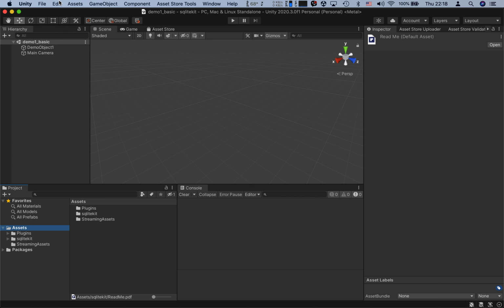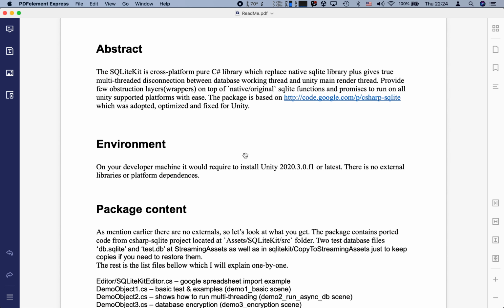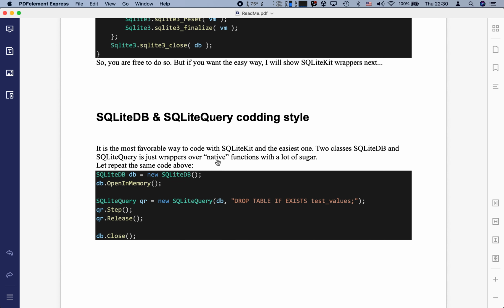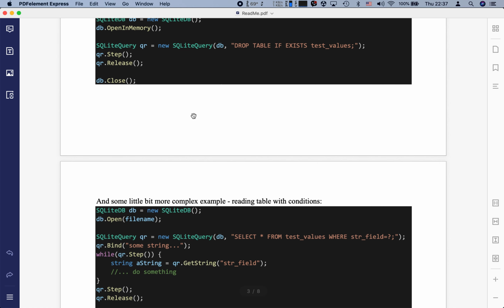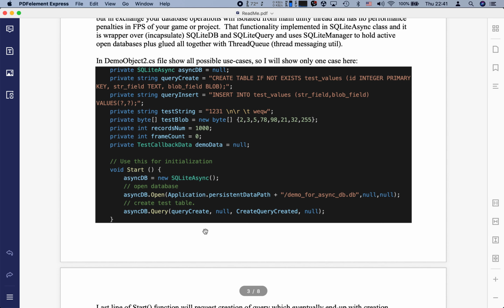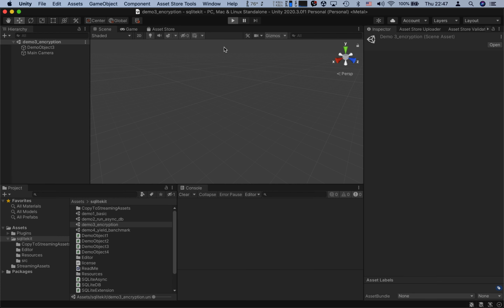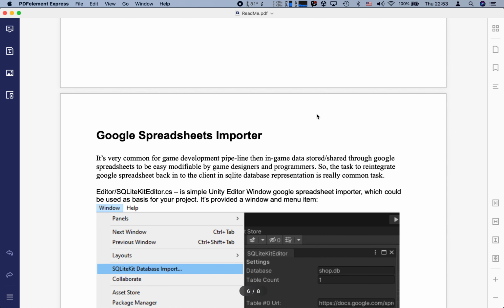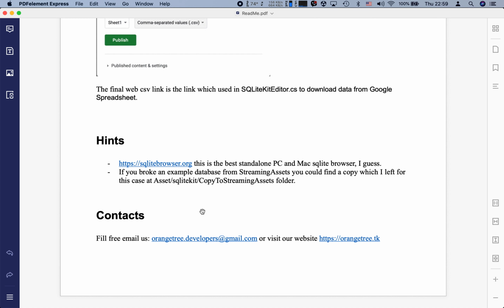SQLiteKit (Updated)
The SQLiteKit is for whom tired to manage DLL for different platform and just want run SQLite database on all platform with no headache even on WebGL. Full managed C-Sharp code, no DLL at all.